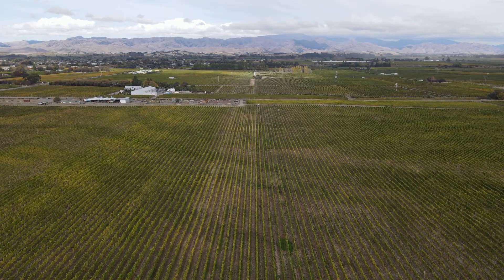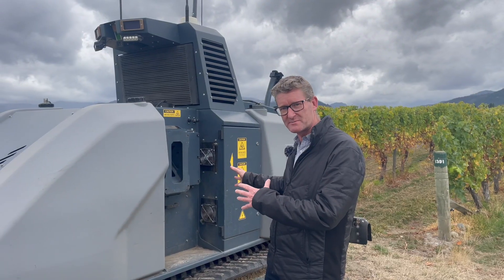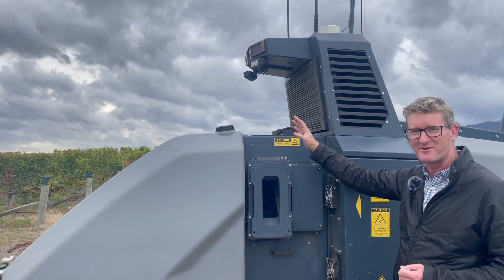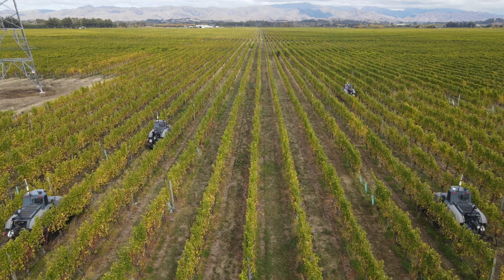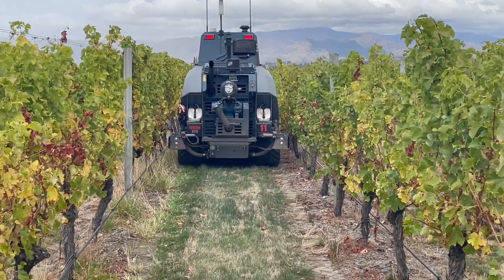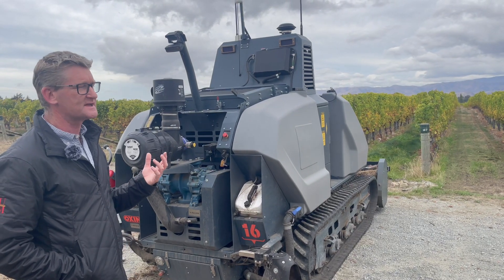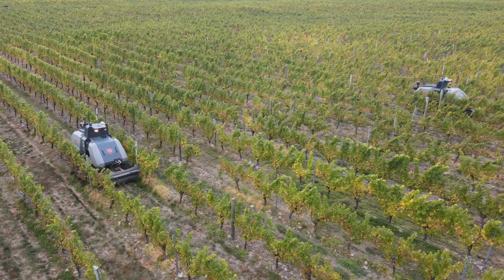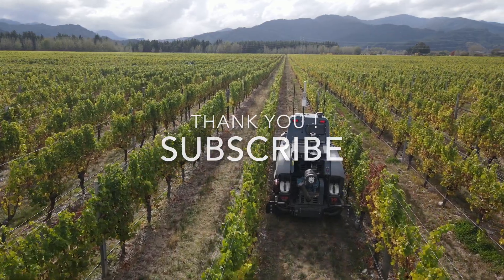The vineyard most ahead of its time, 19 robots already in operation at Pernod Ricard !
Pernod Ricard, one of the world's largest wine producers, manages its vast vineyards in New Zealand with a fleet of 19 innovative robots developed by Smart Machine. These multifunctional machines, designed for a variety of tasks from mowing to spraying, play a key role in modernizing and improving the efficiency of vineyard operations. Thanks to close collaboration with Smart Machine, Pernod Ricard benefits from cutting-edge technology that not only optimizes vineyard management, but also paves the way for the future of sustainable viticulture.

The project :    • Revolutionizing Farming: My Journey f...
The Family Farm :    • Be part of this unique adventure !  (...

Thumbnail : Augustin Guillaumot (  / augustin-guillaumot-99b37516b  )